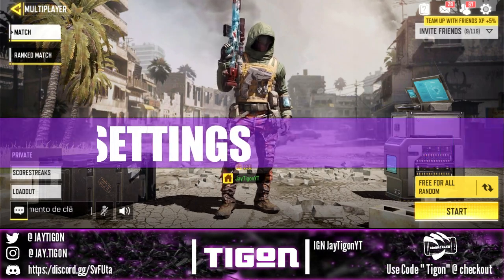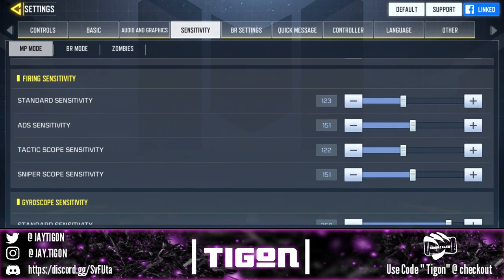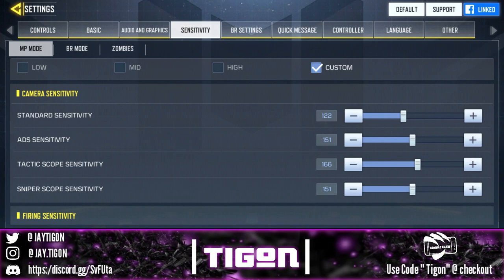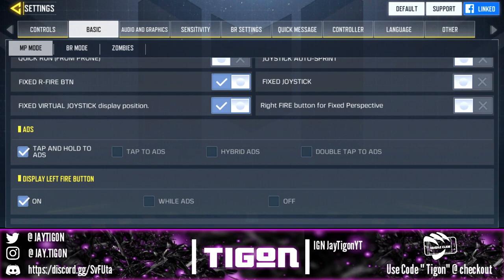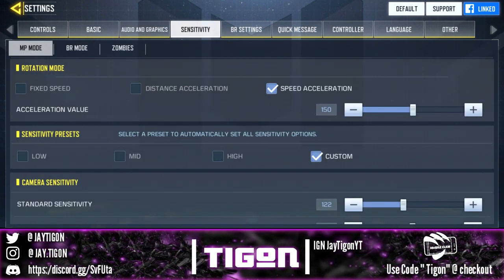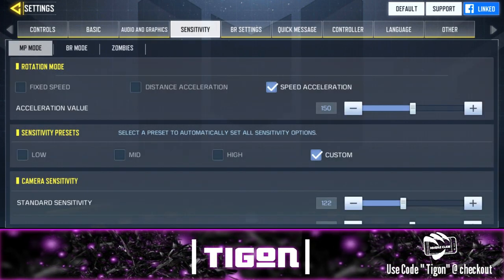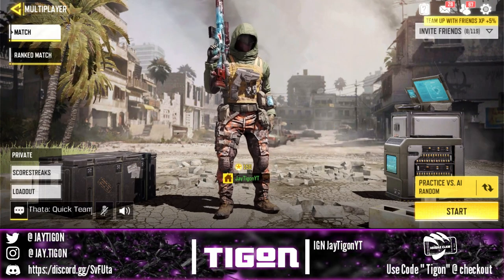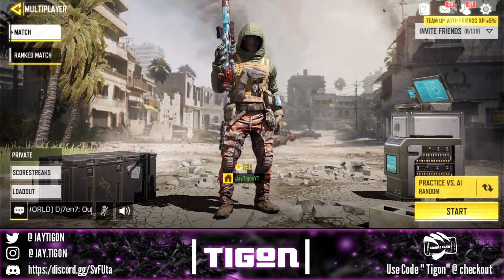My Speed Acceleration Sensitivity & SETTINGS - COD MOBILE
These are the BEST SETTINGS for CALL OF DUTY MOBILE for NO LAG and better aim! Aim + Shoot 200% better in CoD Mobile with the help of certain settings we're going over

I also Explain How to learn your SENSITIVITY fast
๖ۣۜ๖ۣۜ๖ۣۜ๖ۣۜ๖ۣۜ๖ۣۜ๖ۣۜ๖ۣۜ๖ۣۜ๖ۣۜ๖ۣۜ๖ۣۜ๖ۣۜ๖ۣۜ๖ۣۜ๖ۣۜ๖ۣۜ๖ۣۜ๖ۣۜ๖ۣۜ๖ۣۜ๖ۣۜ๖ۣۜ๖ۣۜ๖ۣۜ๖ۣۜ๖ۣۜ๖ۣۜ

Below are some helpful videos

๖ۣۜ๖ۣۜ๖ۣۜ๖ۣۜ๖ۣۜ๖ۣۜ๖ۣۜ๖ۣۜ๖ۣۜ๖ۣۜ๖ۣۜ๖ۣۜ๖ۣۜ๖ۣۜ๖ۣۜ๖ۣۜ๖ۣۜ๖ۣۜ๖ۣۜ๖ۣۜ๖ۣۜ๖ۣۜ๖ۣۜ๖ۣۜ๖ۣۜ๖ۣۜ๖ۣۜ๖ۣۜ
𝓢𝓸𝓬𝓲𝓪𝓵
๖ۣۜ๖ۣۜ๖ۣۜ๖ۣۜ๖ۣۜ๖ۣۜ๖ۣۜ๖ۣۜ๖ۣۜ๖ۣۜ๖ۣۜ๖ۣۜ๖ۣۜ๖ۣۜ๖ۣۜ๖ۣۜ๖ۣۜ๖ۣۜ๖ۣۜ๖ۣۜ๖ۣۜ๖ۣۜ๖ۣۜ๖ۣۜ๖ۣۜ๖ۣۜ๖ۣۜ๖ۣۜ

𝓢𝓮𝓽𝓽𝓲𝓷𝓰𝓼

 CAMERA SENSITIVITY
๖ۣۜ๖ۣۜ๖ۣۜ๖ۣۜ๖ۣۜ๖ۣۜ๖ۣۜ๖ۣۜ๖ۣۜ๖ۣۜ๖ۣۜ๖ۣۜ๖ۣۜ๖ۣۜ๖ۣۜ๖ۣۜ๖ۣۜ๖ۣۜ๖ۣۜ๖ۣۜ๖ۣۜ๖ۣۜ๖ۣۜ๖ۣۜ๖ۣۜ๖ۣۜ๖ۣۜ๖ۣۜ
     •  STANDARD            | 122
     •  ADS                          | 151
     •  TACTICAL               | 166
๖ۣۜ๖ۣۜ๖ۣۜ๖ۣۜ๖ۣۜ๖ۣۜ๖ۣۜ๖ۣۜ๖ۣۜ๖ۣۜ๖ۣۜ๖ۣۜ๖ۣۜ๖ۣۜ๖ۣۜ๖ۣۜ๖ۣۜ๖ۣۜ๖ۣۜ๖ۣۜ๖ۣۜ๖ۣۜ๖ۣۜ๖ۣۜ๖ۣۜ๖ۣۜ๖ۣۜ๖ۣۜ
 FIRING SENSITIVITY
     •  STANDARD            | 123
     •  ADS                         | 151
     •  TACTIC                   | 122
     •  SNIPER                   | 151
๖ۣۜ๖ۣۜ๖ۣۜ๖ۣۜ๖ۣۜ๖ۣۜ๖ۣۜ๖ۣۜ๖ۣۜ๖ۣۜ๖ۣۜ๖ۣۜ๖ۣۜ๖ۣۜ๖ۣۜ๖ۣۜ๖ۣۜ๖ۣۜ๖ۣۜ๖ۣۜ๖ۣۜ๖ۣۜ๖ۣۜ๖ۣۜ๖ۣۜ๖ۣۜ๖ۣۜ๖ۣۜ
GYROSCOPE SENSITIVITY
     •  STANDARD            | 253
     •  ADS                         | 30
     •  TACTIC                   | 20
     •  SNIPER                   | 20
๖ۣۜ๖ۣۜ๖ۣۜ๖ۣۜ๖ۣۜ๖ۣۜ๖ۣۜ๖ۣۜ๖ۣۜ๖ۣۜ๖ۣۜ๖ۣۜ๖ۣۜ๖ۣۜ๖ۣۜ๖ۣۜ๖ۣۜ๖ۣۜ๖ۣۜ๖ۣۜ๖ۣۜ๖ۣۜ๖ۣۜ๖ۣۜ๖ۣۜ๖ۣۜ๖ۣۜ๖ۣۜ
๖ۣۜ๖ۣۜ๖ۣۜ๖ۣۜ๖ۣۜ๖ۣۜ๖ۣۜ๖ۣۜ๖ۣۜ๖ۣۜ๖ۣۜ๖ۣۜ๖ۣۜ๖ۣۜ๖ۣۜ๖ۣۜ๖ۣۜ๖ۣۜ๖ۣۜ๖ۣۜ๖ۣۜ๖ۣۜ๖ۣۜ๖ۣۜ๖ۣۜ๖ۣۜ๖ۣۜ๖ۣۜ